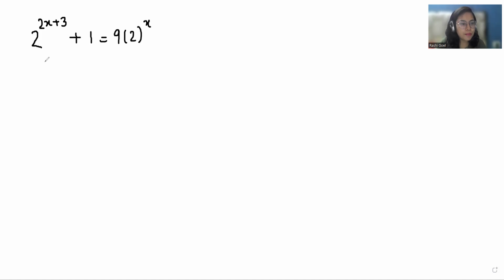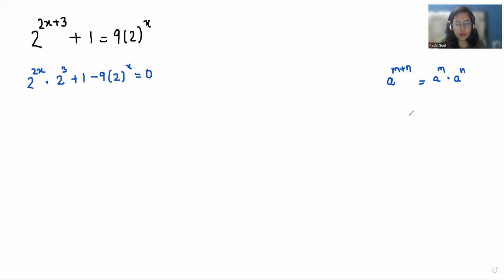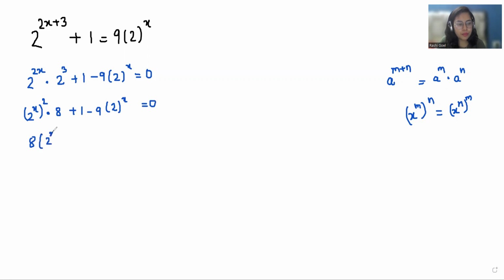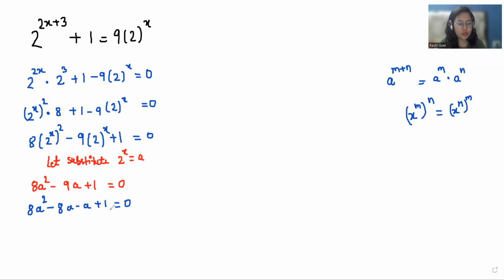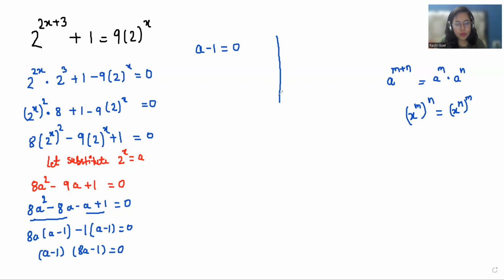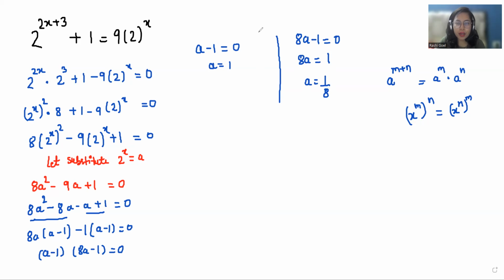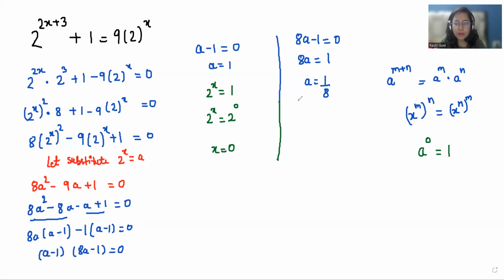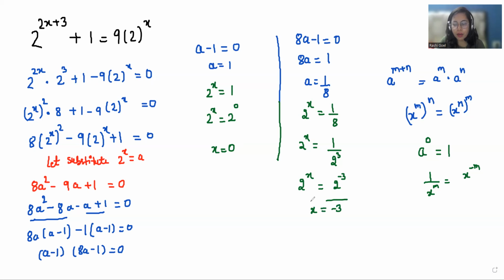Math Olympiad Preparation | Solve 2^(2x+3) + 1 = 9(2)^x For 'X'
Can you solve 2^(2x+3) + 1 = 9(2)^x For "X" ?

2^(2x+3) + 1 = 9(2)^x
2^(2x+3)+1=9(2)^x

2^2x+3 + 1 = 9(2)^x
2^2x+3+1=9(2)^x

22x+3 + 1 = 9(2)x
22x+3+1=9(2)x

2(2x+3) + 1 = 9(2)x
2(2x+3)+1=9(2)x

IF 2^(2x+3)+1=9(2)^x then x=?
Find the value of x if 2^(2x+3)+1=9(2)^x
Find the value of x, 2^(2x+3)+1=9(2)^x
find value of x when 2^(2x+3)+1=9(2)^x
what is the value of x when 2^(2x+3)+1=9(2)^x
If 2^(2x+3)+1=9(2)^x, find the value of x

If 2^(2x+3)+1=9(2)^x, then x equals:
If 32^(2x+3)+1=9(2)^x then x equals
If 2^(2x+3)+1=9(2)^x, then x equals to

exponent
solving equations with exponents
solving exponents
differentiated education
exponent problem
calculating exponents
negative exponents
multiplying exponents
fractional exponents
dividing exponents
rational exponents
meaning of exponent
adding exponents
python exponential
simplifying exponents
exponent math
exponent 2
integral exponents
adding exponents with same base
exponentiate
negative fraction exponents
subtracting exponents
multiplying exponents with same base
exponent examples